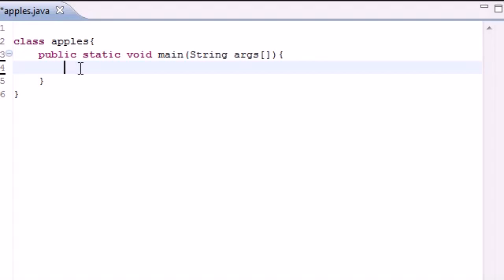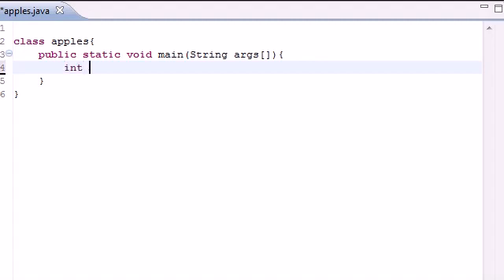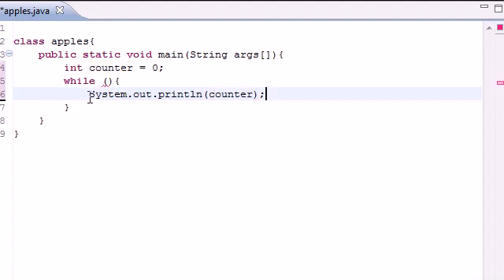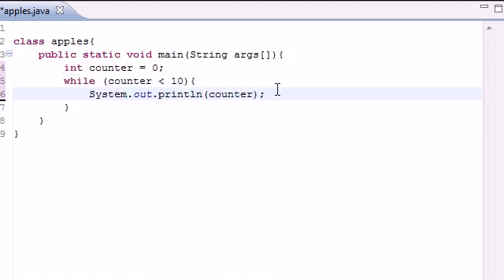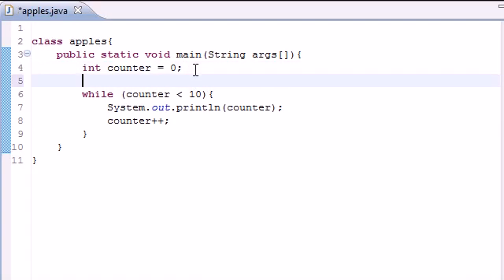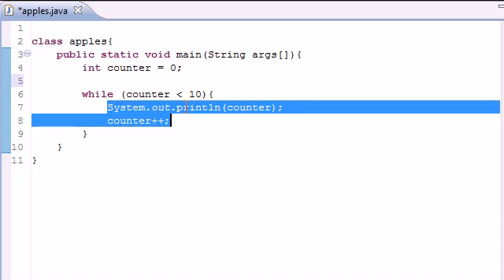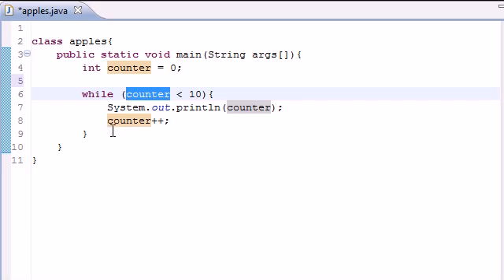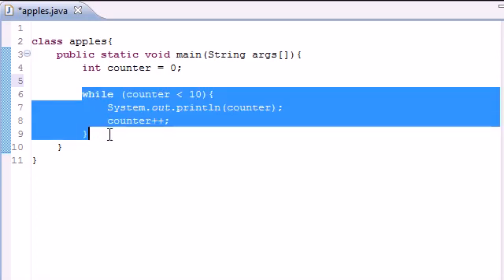Java Programming Tutorial 13 While Loop YouTube